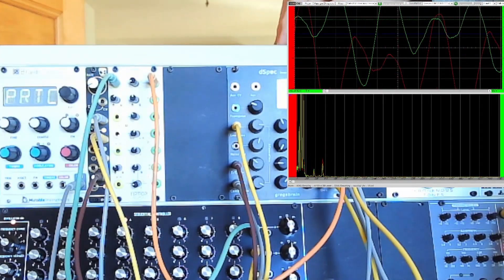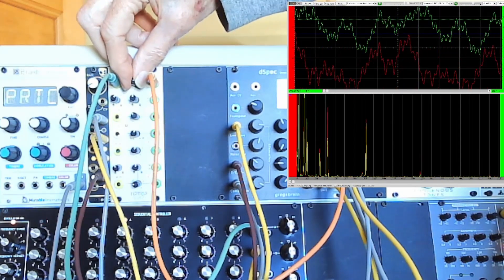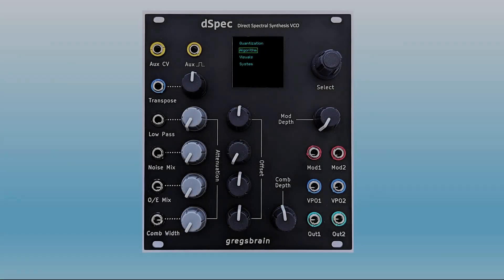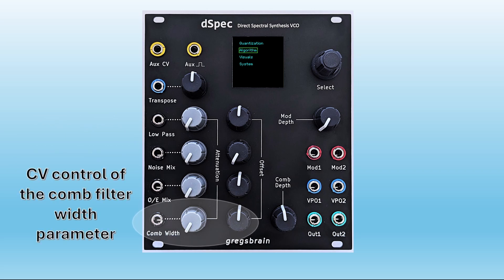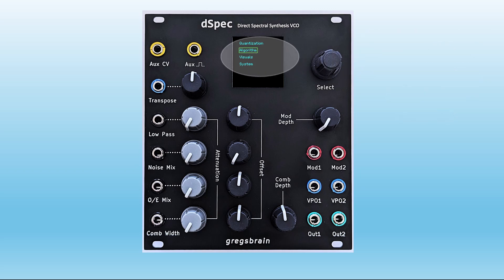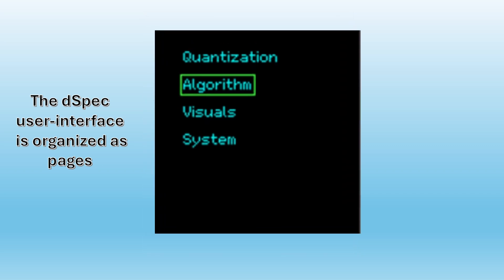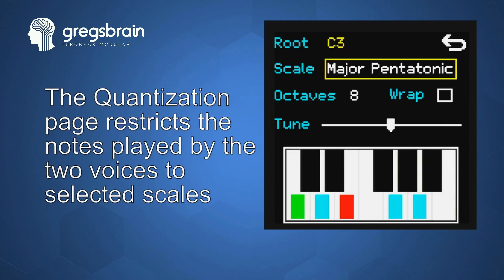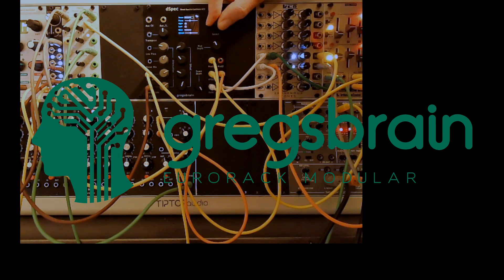Introduction to dSpec a digital VCO for Eurorack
This is an introduction to dSpec a direct spectral synthesis two-voice VCO for Eurorack and VCVRack. It is based on the principle of additive synthesis where waveforms are constructed in real-time from an audio spectrum composed of sine waves of varying amplitude. The audio spectrum can be modulated at both CV and audio rates to create a broad range of complex timbres. A built-in quantizer has predefined scales and chords to keep things musical with support for user defined scales.